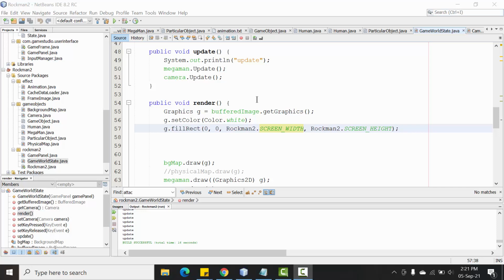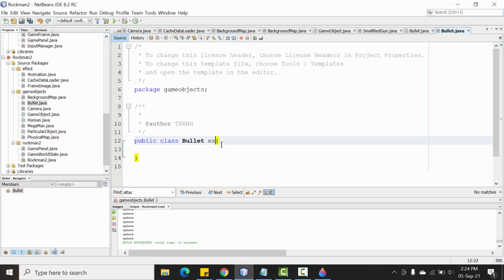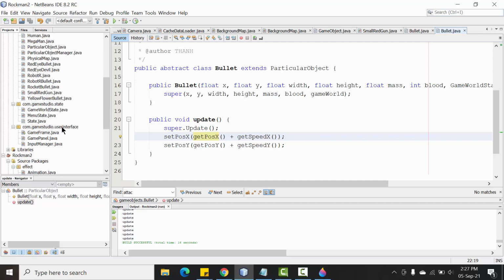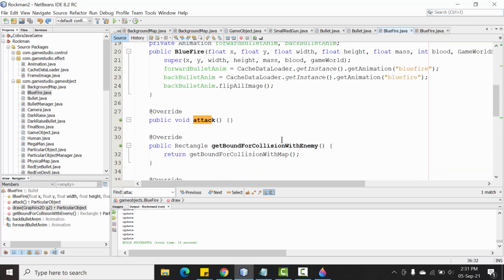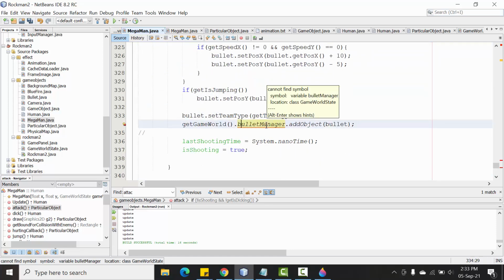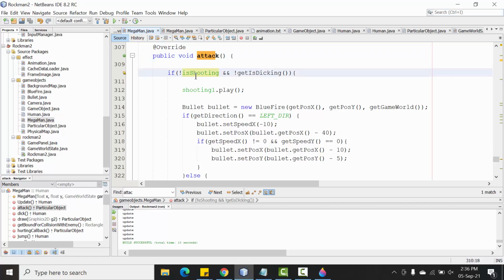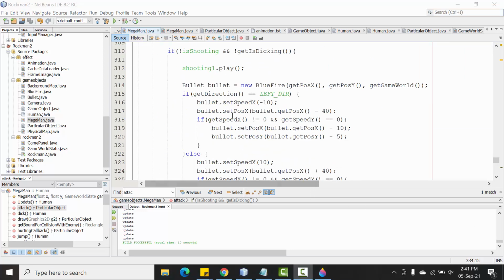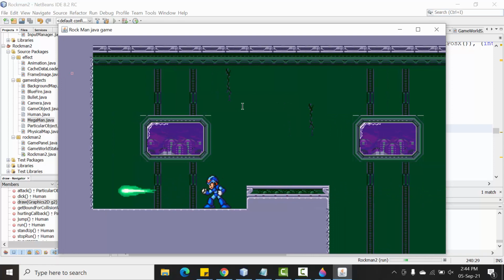Megaman Java game tutorial - Part 16: Megaman Bullet